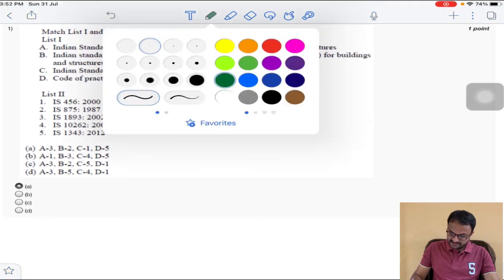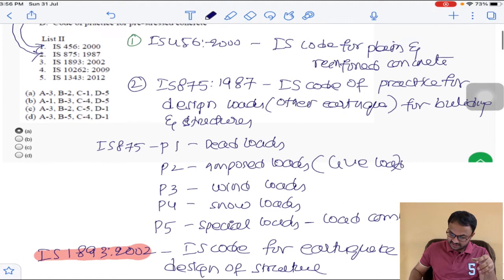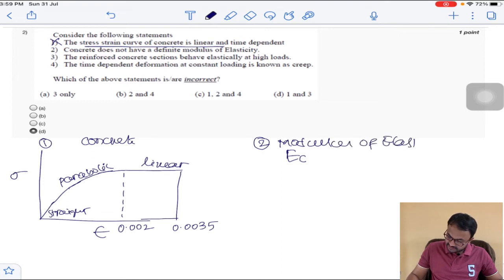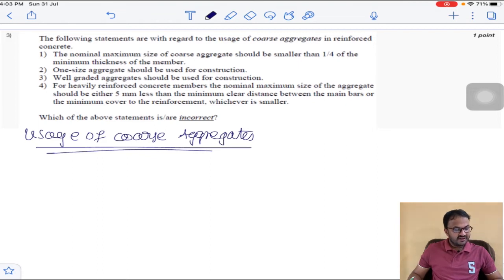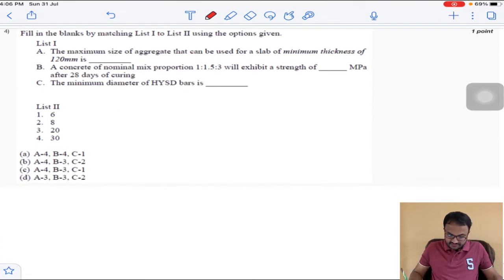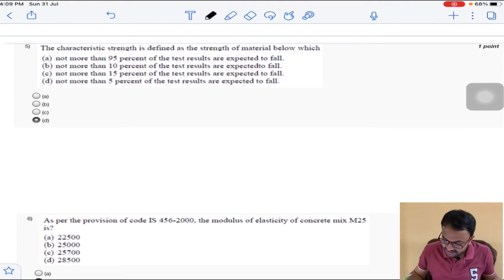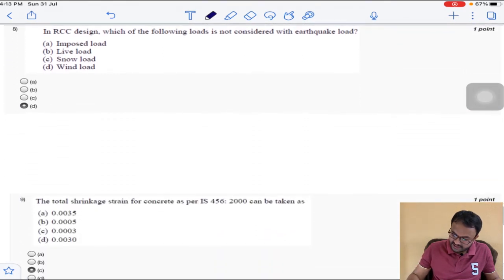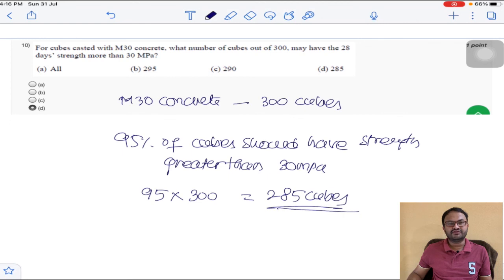NPTEL Design of Reinforced Concrete Structures Assignment-1 I July-Dec 2022 I Detailed Solutions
Dear Students,
In this video, Assignment questions of NPTEL Design of Reinforced Concrete Structures were solved in detailed with conceptual explanation. These courses are getting started from July 25th, 2022; Can be enrolled before Aug 1st, 2022. The link for SWAYAM and NPTEL are given below: